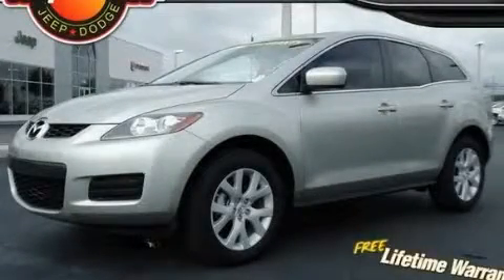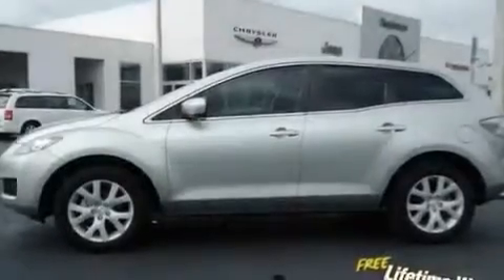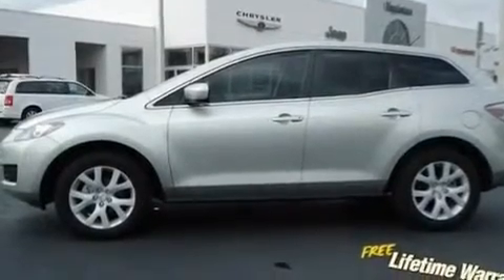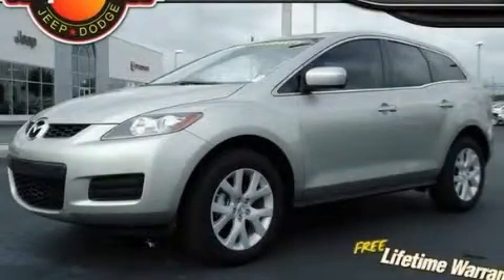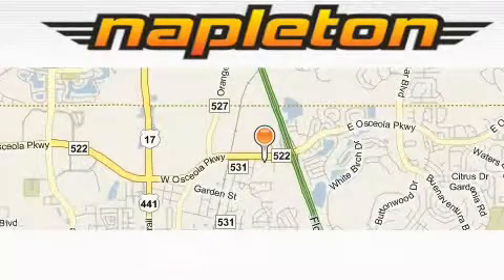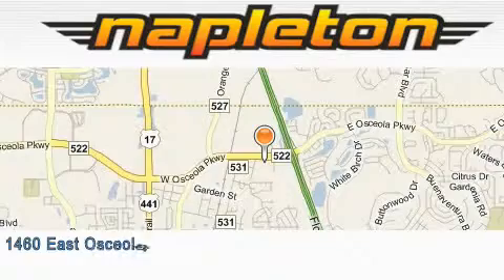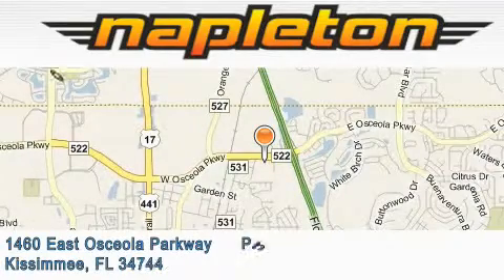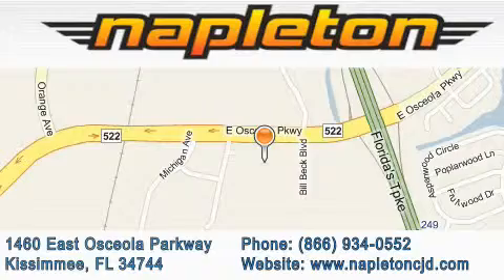2008 Mazda CX-7 Kissimmee FL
Year: 2008
 Make: Mazda
 Model: CX-7
 Engine: 2.3L DOHC DISI 16-valve turbocharged I4 engine
 Trans.: Automatic
 Exterior: Silver
 Miles: 29,057
 Interior: Other

 Used 2008 Mazda CX-7 Kissimmee FL